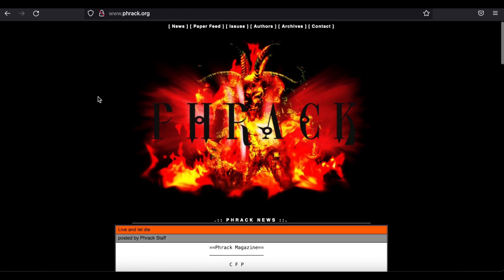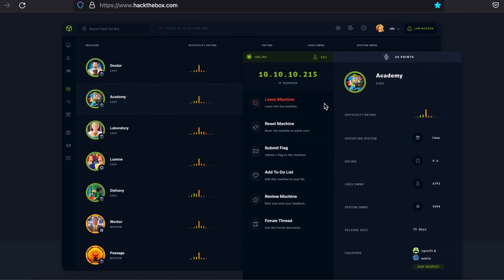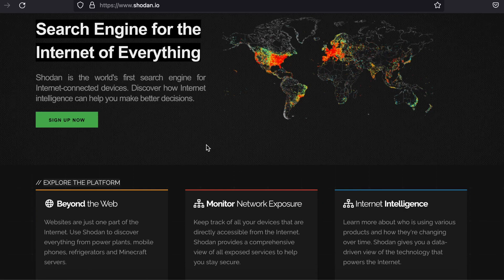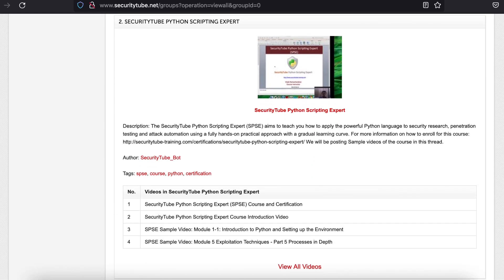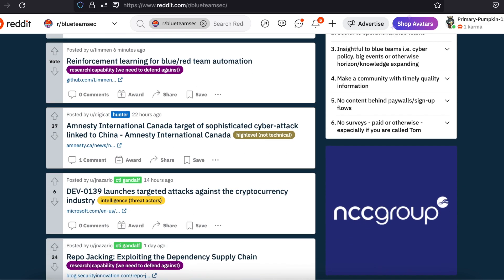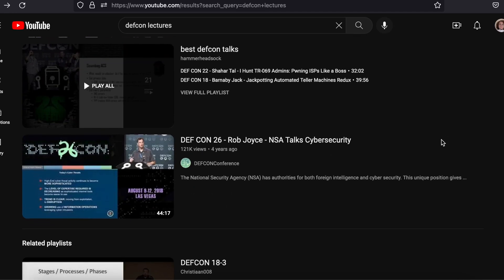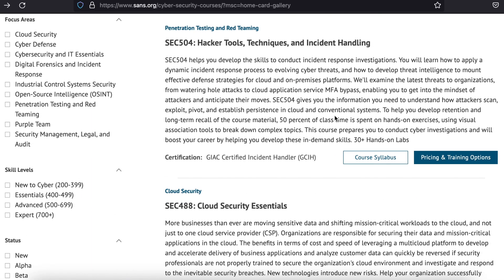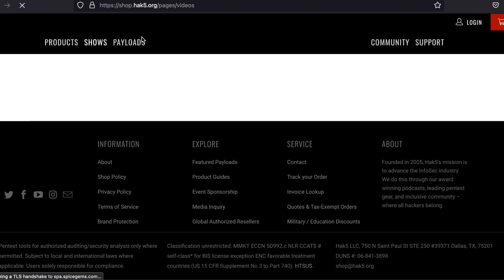Best Hacker Websites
This video covers my favorite websites when it comes to cyber security.

00:00 Phrack
00:46 2600
01:24 Hackthebox
02:12 Tryhackme
03:04 Breach Forums
03:46 Shodan
04:36 Hackerone
05:34 Securitytube
06:06 Cybrary
07:14 Reddit09:35 Defcon
10:16 Blackhat
10:33 Infosec-jobs
11:30 SANS Institute
12:20 Hak5

To help me post more quality videos like this, you can send me some Bitcoin: bc1qsdjwwkw0rsuh2admhu9t5plth53hpkgj5ys0u9